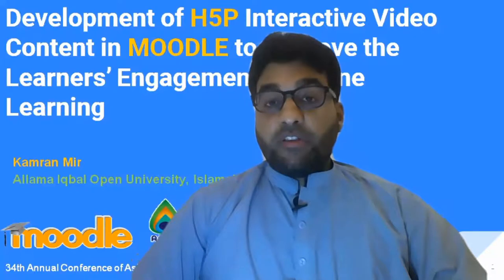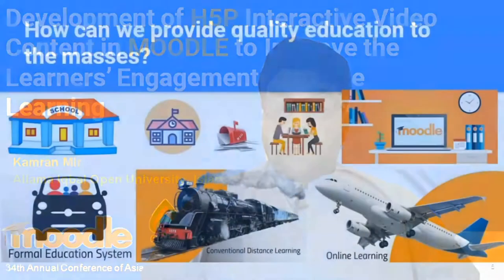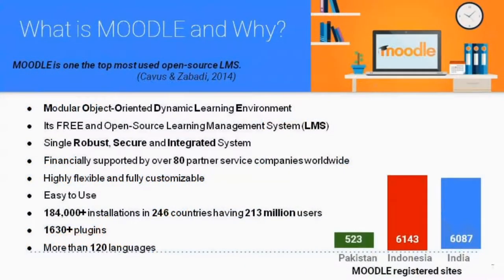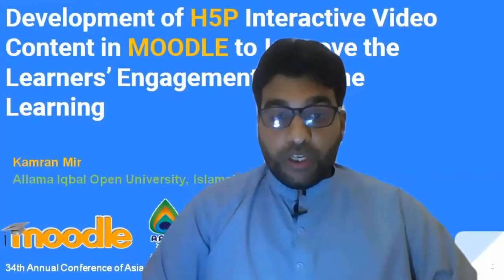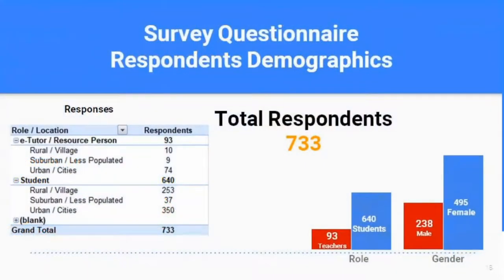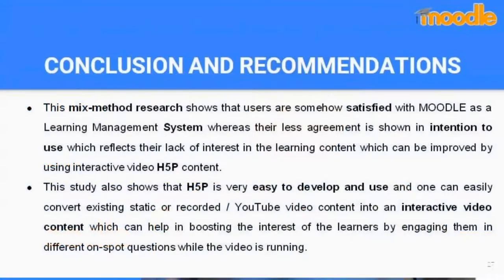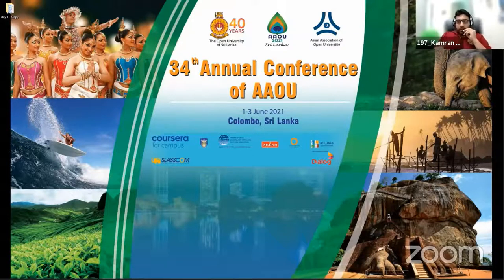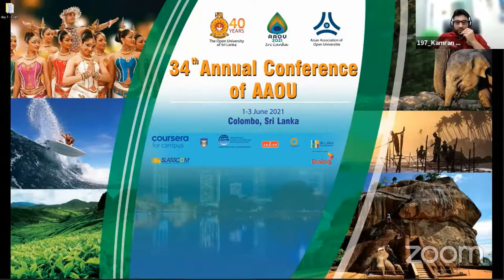H5P INTERACTIVE VIDEO CONTENT IN MOODLE TO IMPROVE LEARNERS’ ENGAGEMENT IN ONLINE LEARNING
H5P INTERACTIVE VIDEO CONTENT IN MOODLE TO IMPROVE LEARNERS’ ENGAGEMENT IN ONLINE LEARNING Presented by Kamran Mir at 34 AAOU Conference